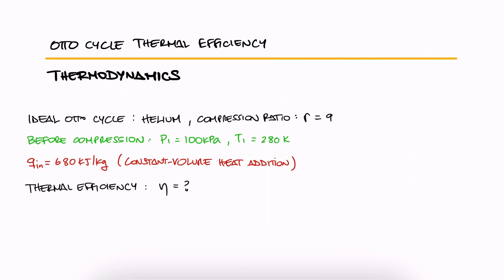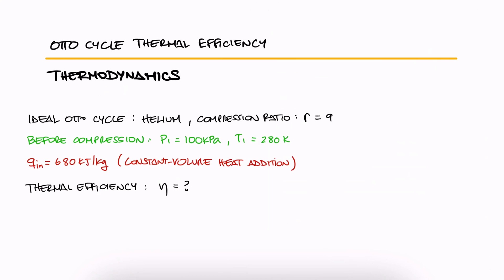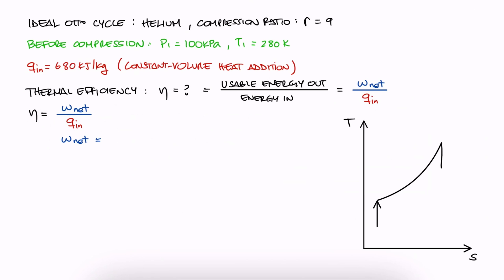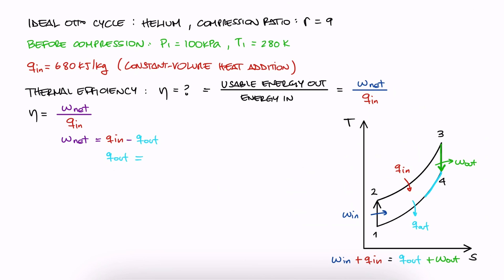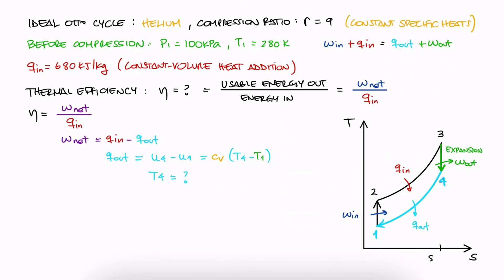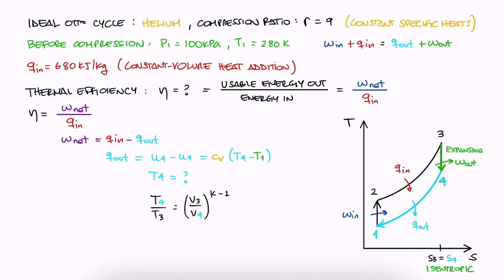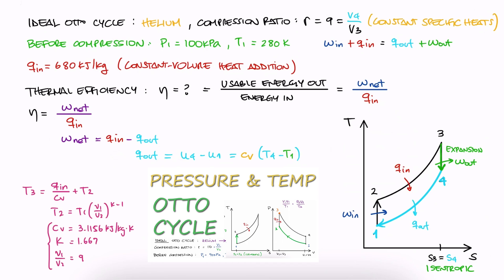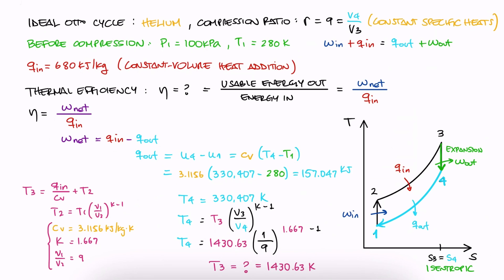Otto Cycle THERMAL EFFICIENCY Example in 3 Minutes!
Gasoline Engine
Otto Cycle
Exhaust Valve
Intake Valve
Spark Plug

Other Thermodynamics Lectures:

29. Standard Diesel Cycle:
30. Rankine Cycle: